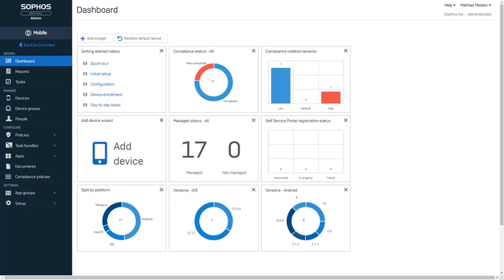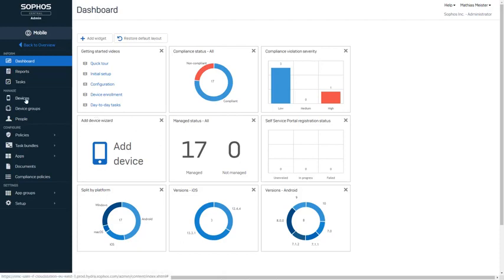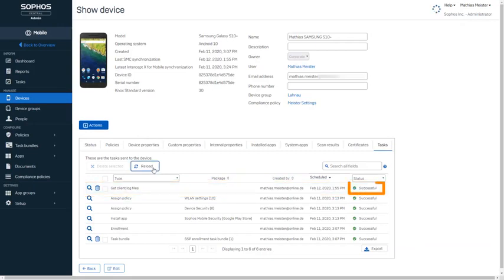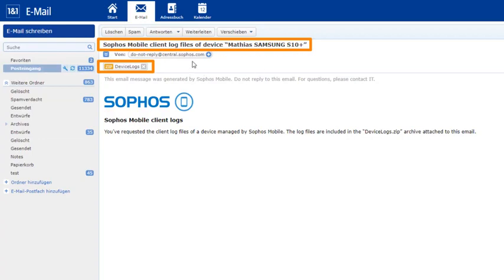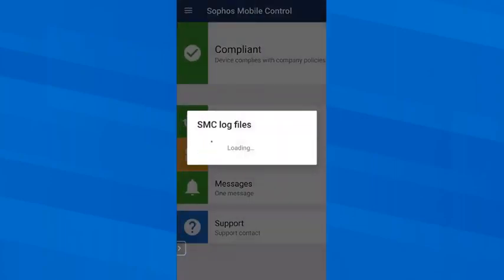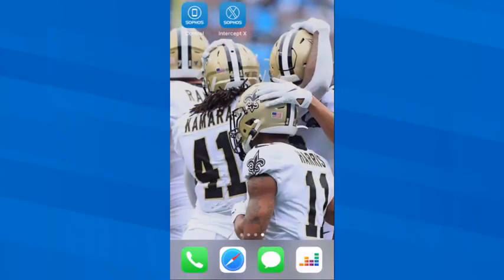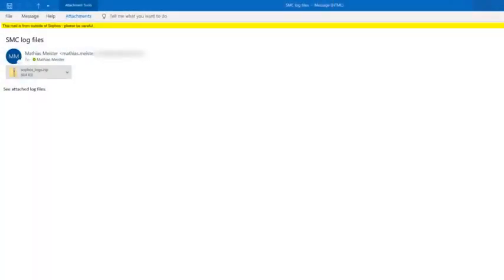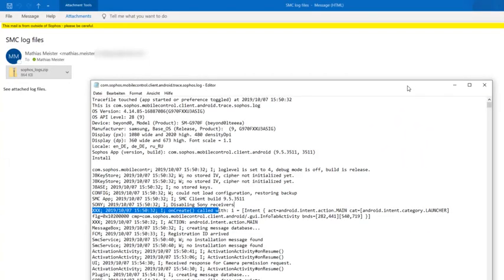Sophos Mobile v9.5 | How to get Logs on Android and iOS | Sophos Tech Videos